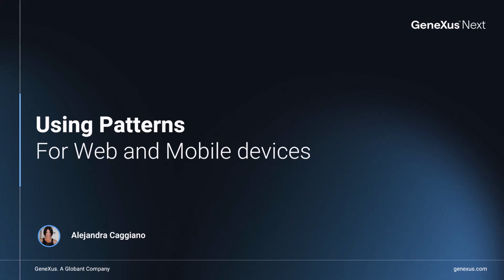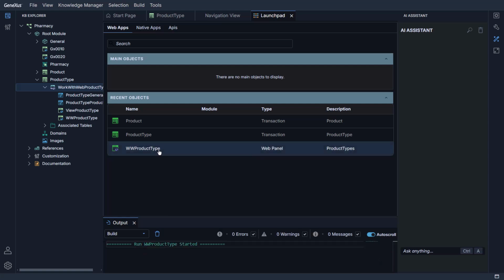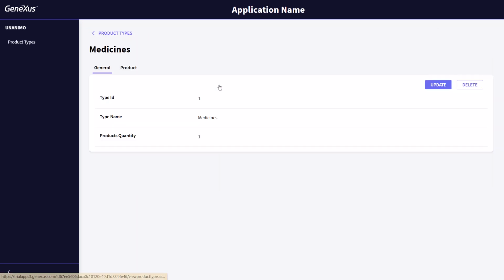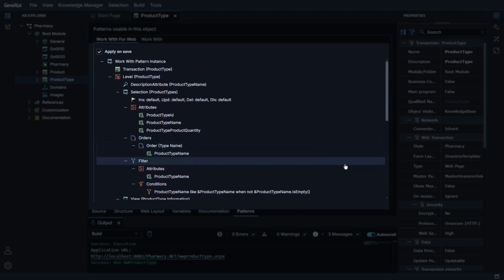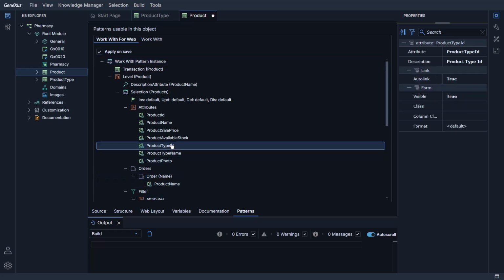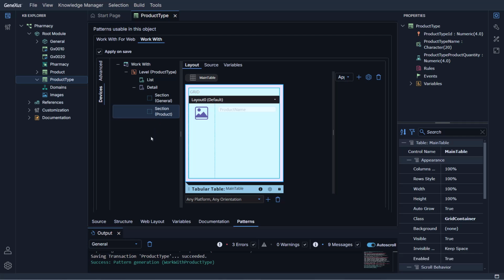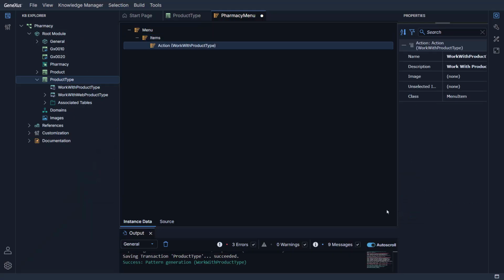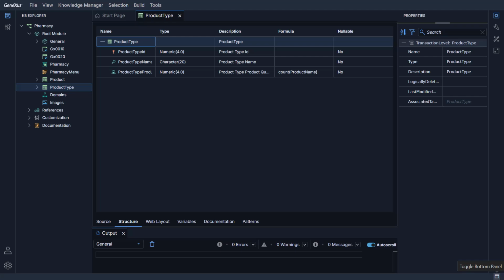Use of patterns (for Web and Mobile devices)